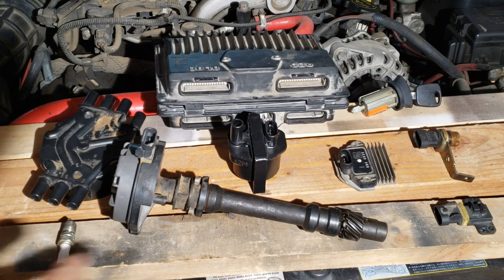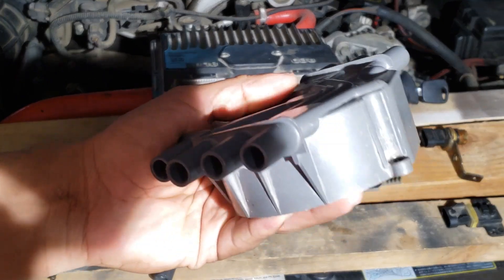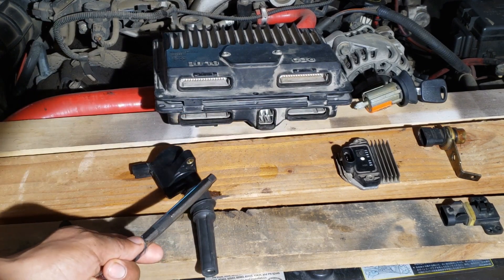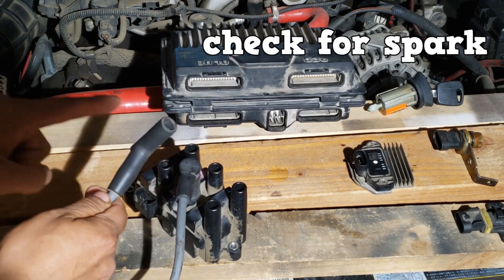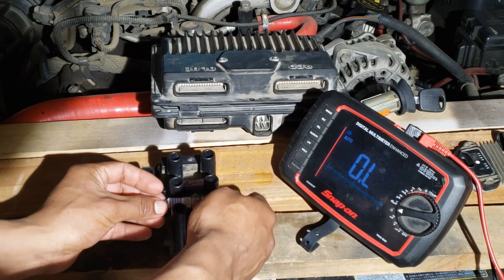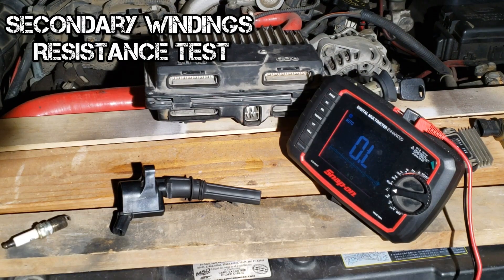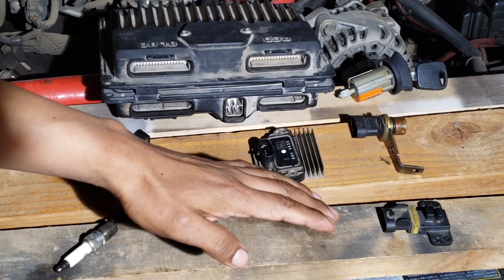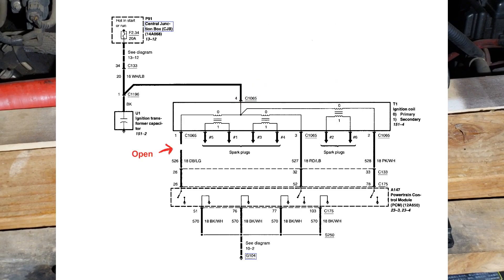ASE A8 Test Prep #2 - Electronic Ignition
The ASE A8 will have 8 questions about the ignition system. This video focuses on electronic ignition: waste spark and coil on plug. The basic components are shown, also how to diagnose a misfire on a waste spark system. Tests shown are: spark plug wire resistance test, spark plug resistance test, and coil secondary windings test. The video ends with some wiring diagram questions.